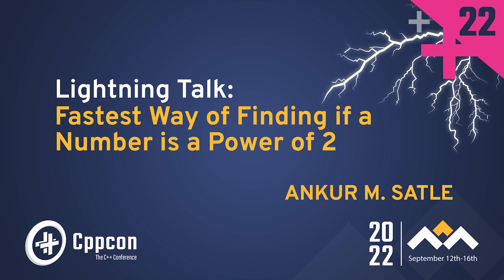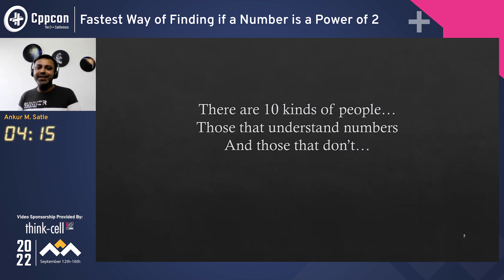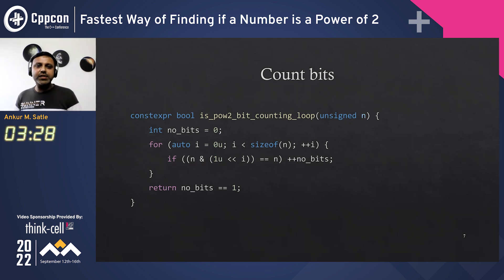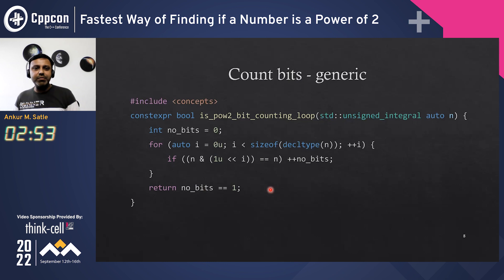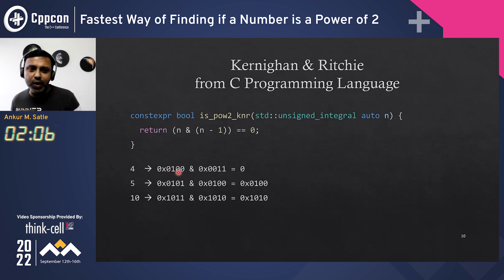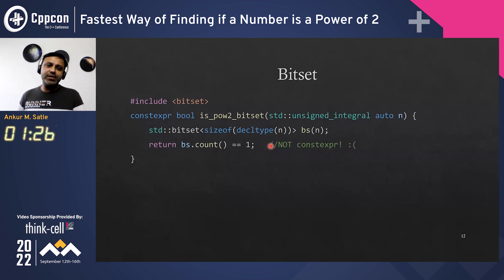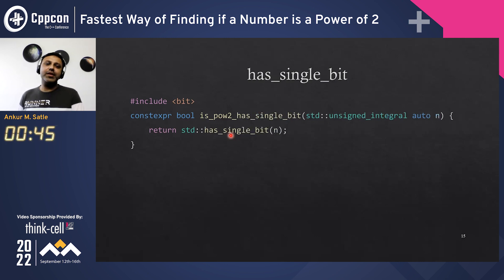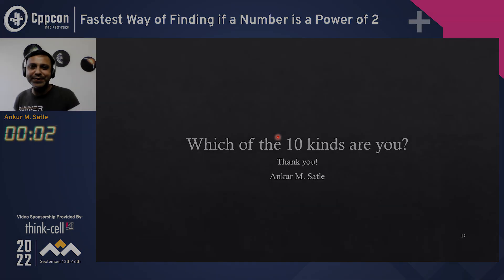Lightning Talk: Finding Whether a Number is a Power of 2 - Ankur Satle - CppCon 2022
Lightning Talk: Finding Whether a Number is a Power of 2 and C++20 - Ankur Satle  - CppCon 2022

I asked this question on social media and got many diverse responses. I will present the various approaches and compare them. I will finish with the options C++20 provides with the bit header.